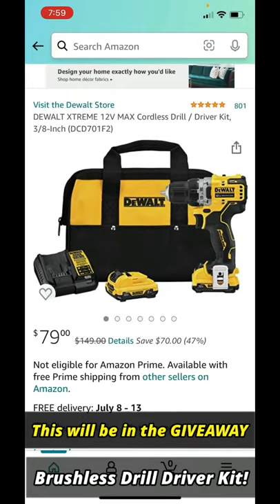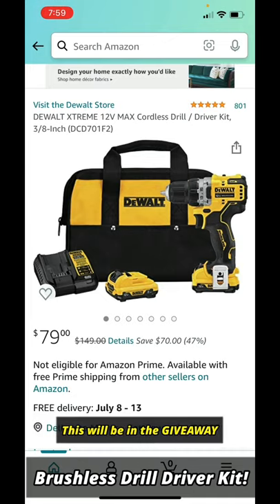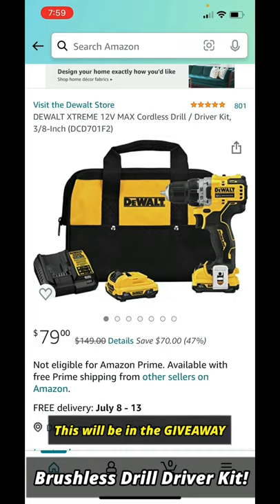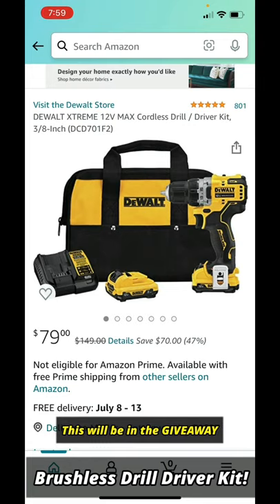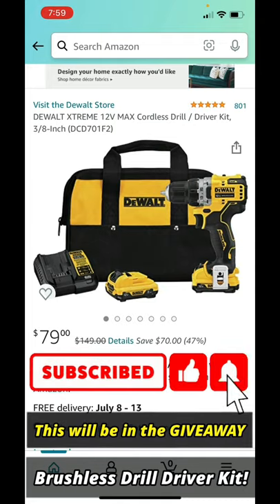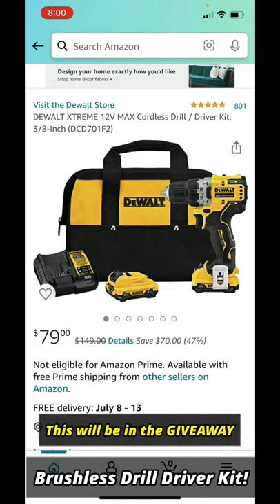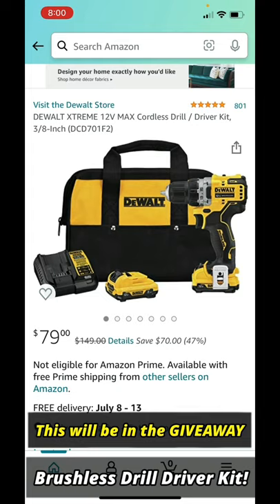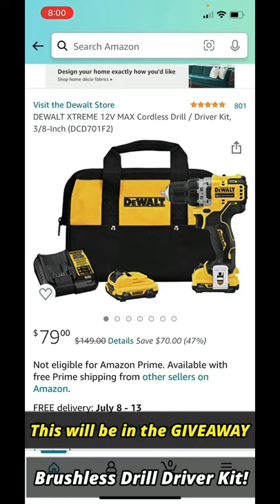4th Of July Amazon Find! DeWALT 12V Brushless 3/8 Drill Driver Kit! Under $80 Limited Time!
4th Of July Amazon Find! DeWALT 12V Brushless 3/8 Drill Driver Kit! Under $80 Limited Time!

Tools 4 Dads Podcast - My Brother-In-Law And I discuss The Tools That We Use To Become Better Father's, Husbands and Neighbors

My Wife & Brother-In-Law Do Some Deep Diving Into Some Of The Most Popular & Not-So-Popular Conspiracy Theories Out There

DEWALT XTREME 12V MAX Cordless Drill / Driver Kit, 3/8-Inch (DCD701F2) - $79!! While they last!! - Price is back to $122 + 😞

Bonus Deal Amazon Deal: RYOBI 18V ONE+ HP Brushless Cordless Compact 3/8 -inch Impact Wrench (Tool Only) - $79.99 + $5.57 delivery

Echo Dot (4th Gen) Smart Speaker with Alexa with Free  Sengled Bluetooth Color Bulb!

Amazon Prime Day Smartphone Page Link
shorturl.at/zGQ16